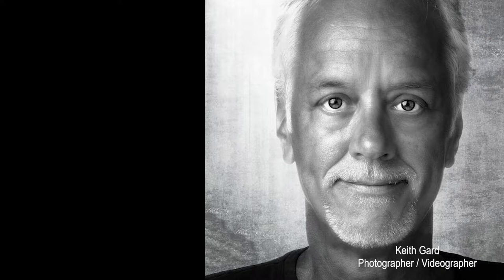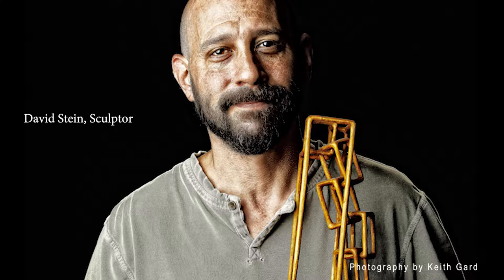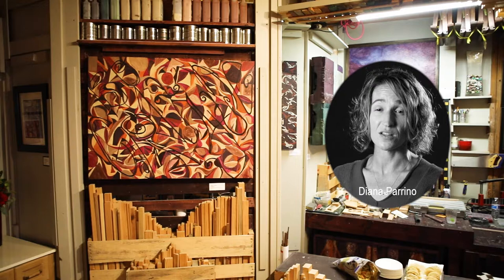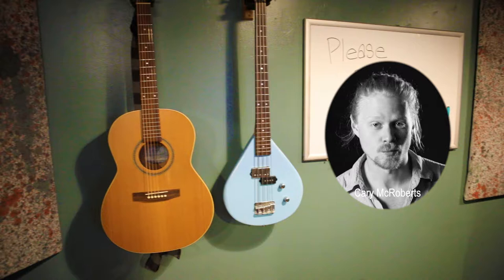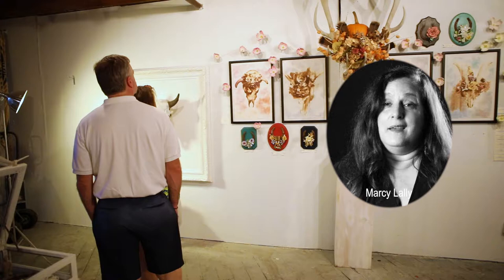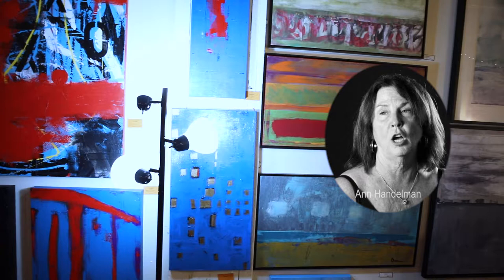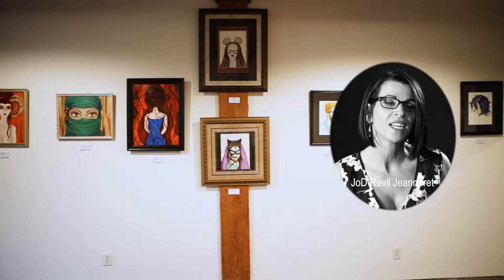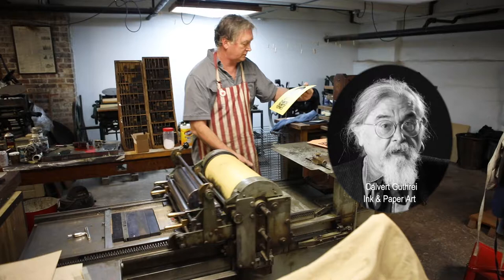Hobbs Building Artist Open House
The Hobbs Building, Kansas City, Missouri, fall open house.
1427 W. 9th Street.